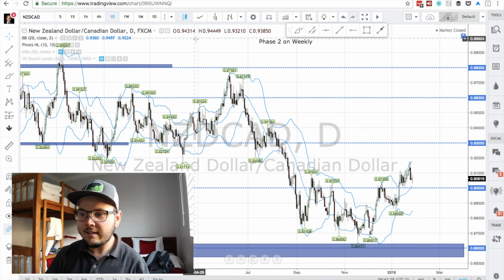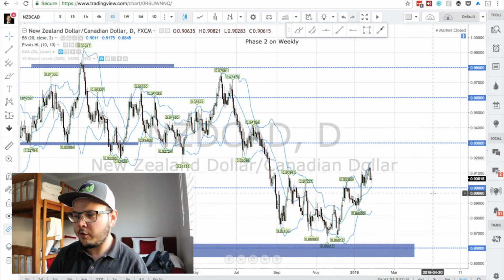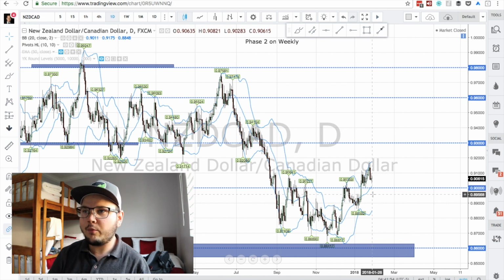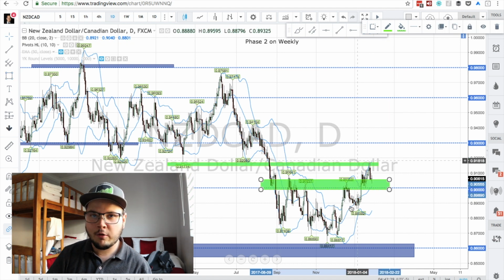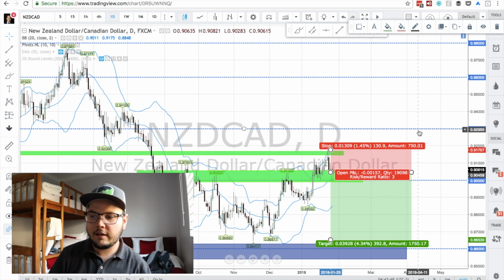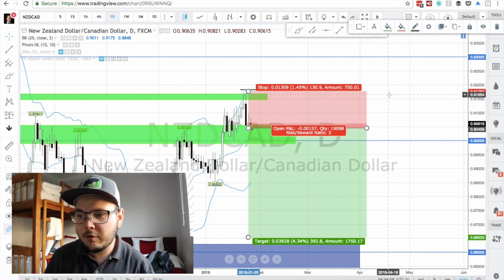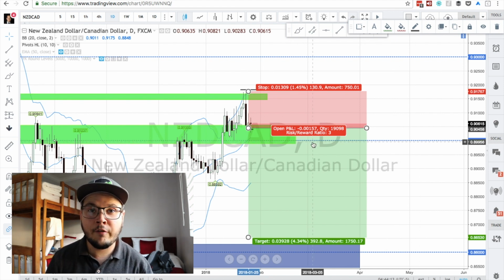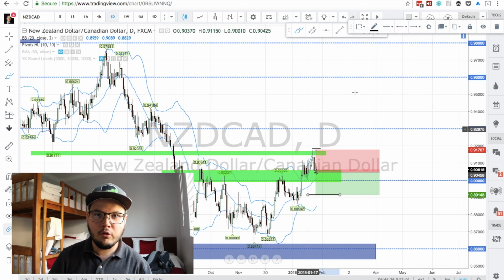Back to Day Trading Forex in Demo (and crazy night!!)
In this Siem Reap Forex trading vlog, I explain my decision of going back to day trading demo. As I have been saying before, the Tokyo session is my favorite to day trade in the Forex market. In the evening, I experience the nightlife of Siem Reap at Pub Street. What a crazy place...you'll understand what I mean fairly quickly. Vlog #254.

Artist: Coldplay
Song: Hymn For The Weekend (Alan Walker Remix)

Canon EOS M6
Joby GorillaPod